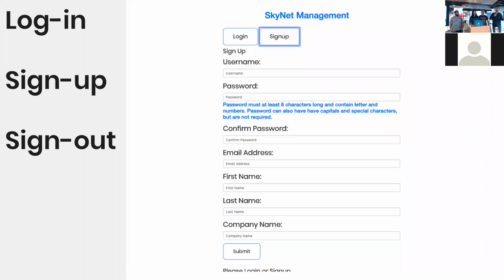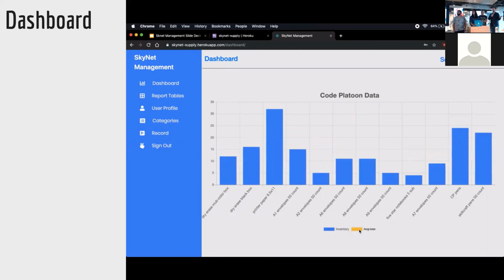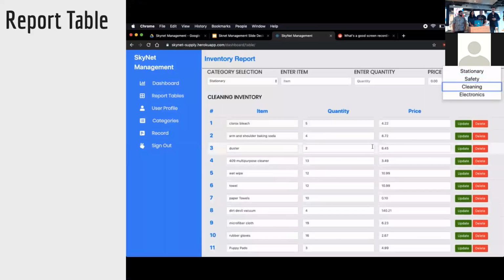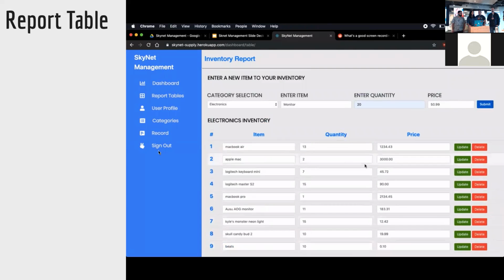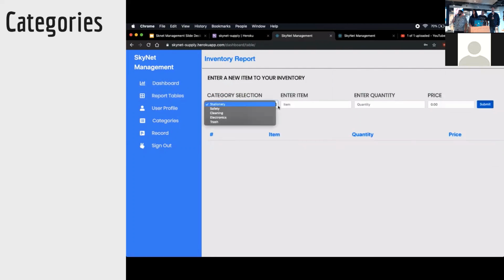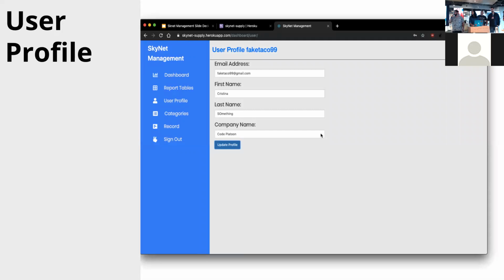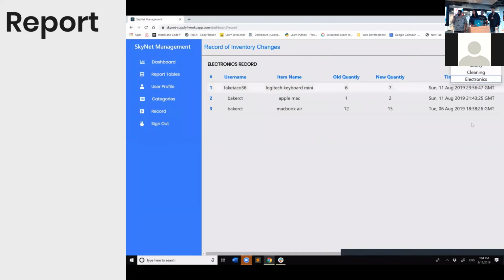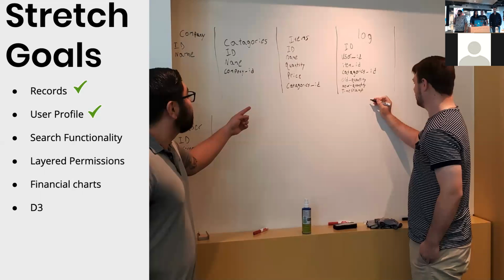Skynet Management (Final Group Project)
India Platoon
8/16/19
Motorola Solutions Innovation Center